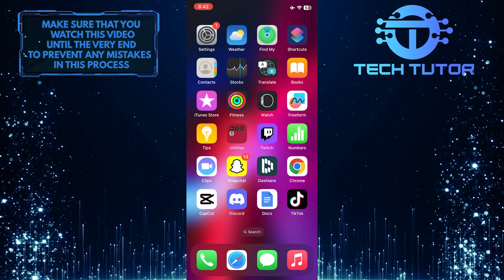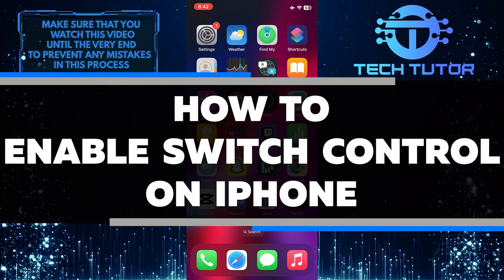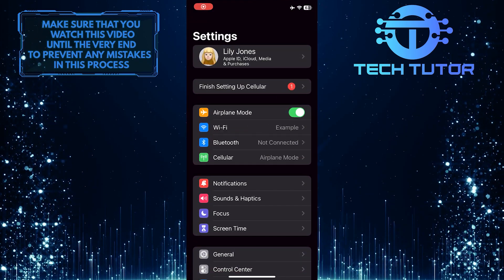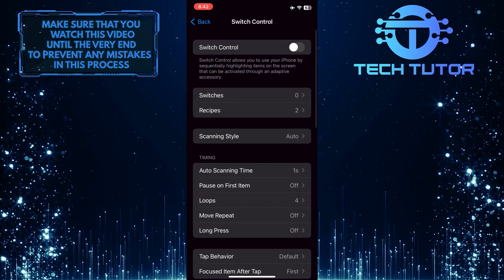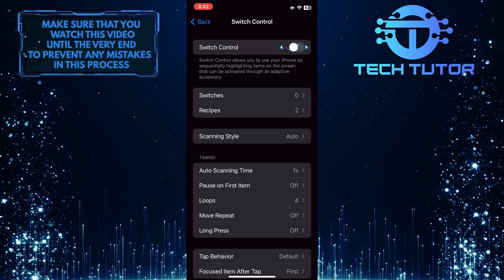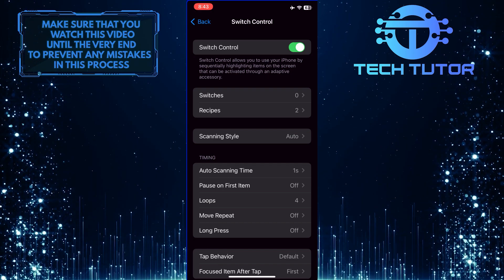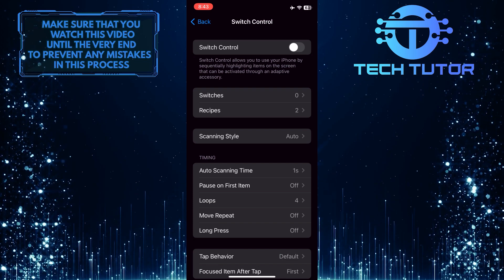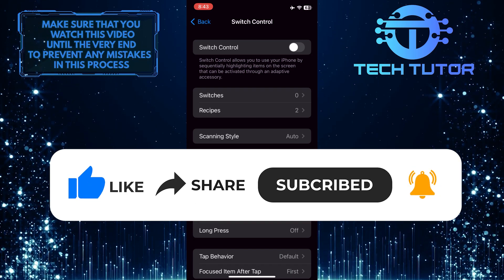How To Enable Switch Control On iPhone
Are you having trouble navigating your iPhone? Do you need a more efficient way to control your device? In this video, we'll show you how to enable Switch Control on your iPhone. You'll learn how to use the switch control feature to make selecting, tapping, and dragging easier than ever before. With just a few simple steps, you can quickly gain greater control of your device. Watch our video now and take control of your iPhone experience!